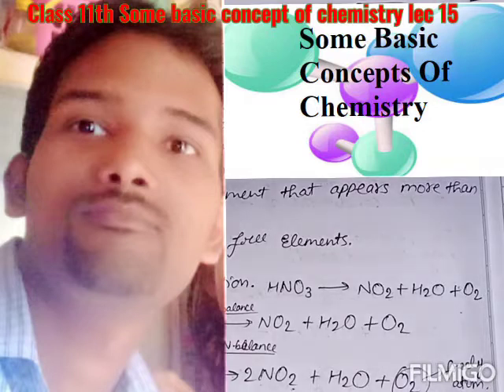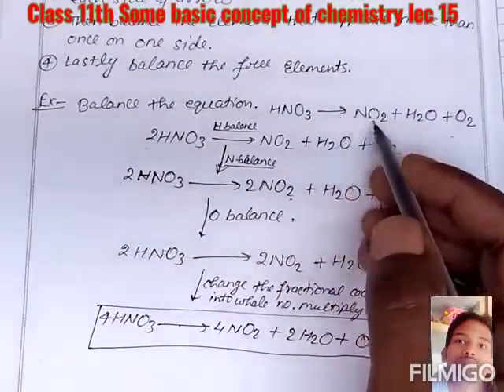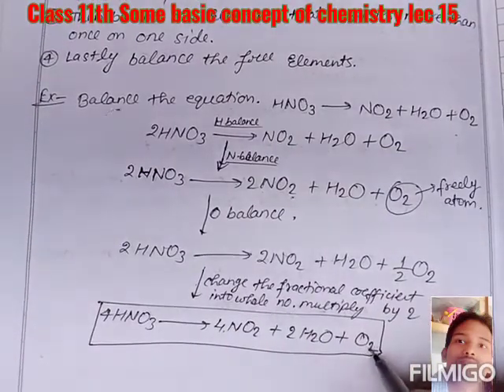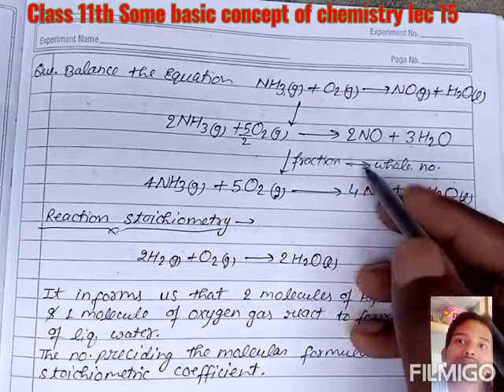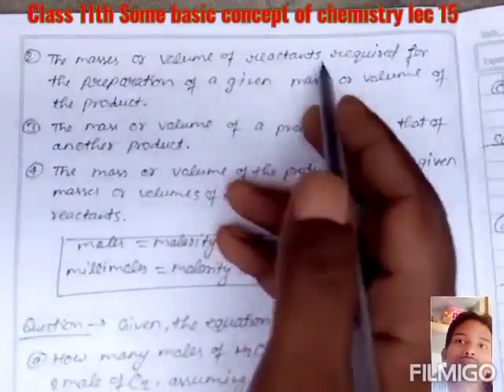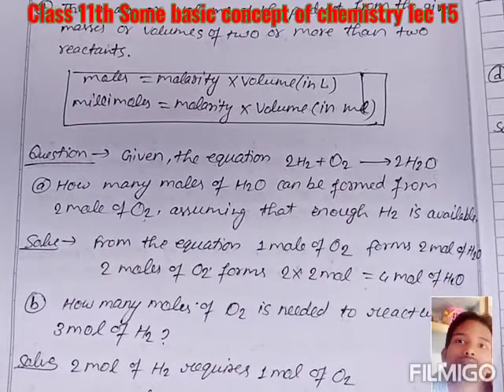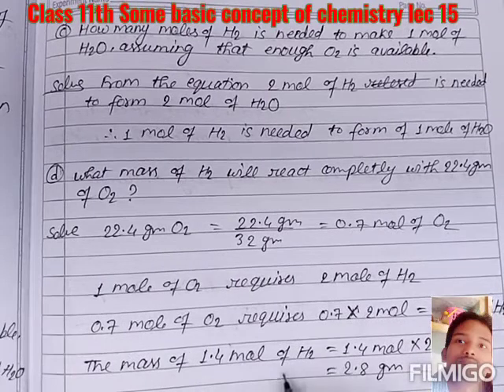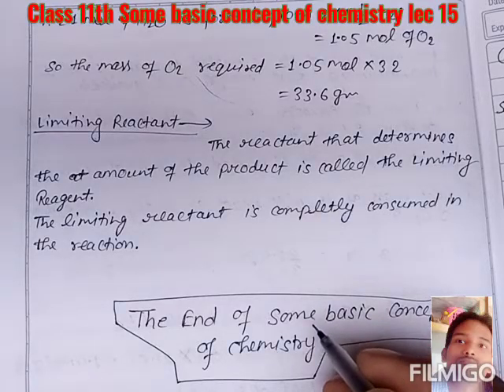CLASS XI CHEMISTRY PART XV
PART XV